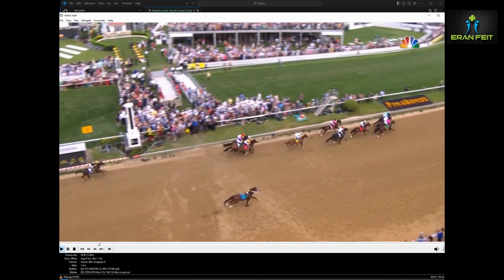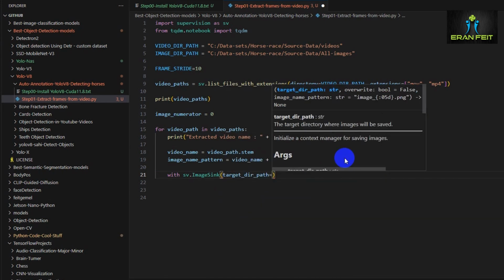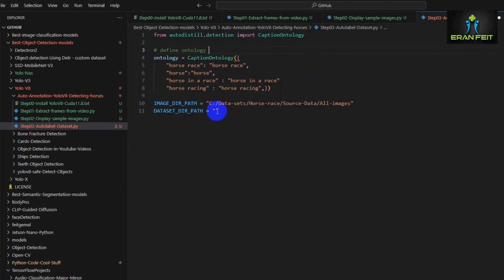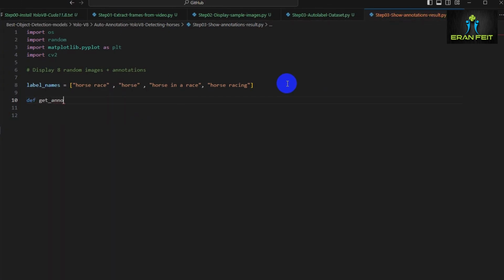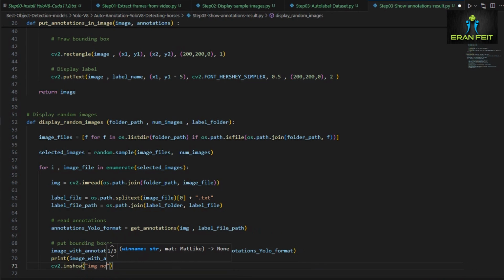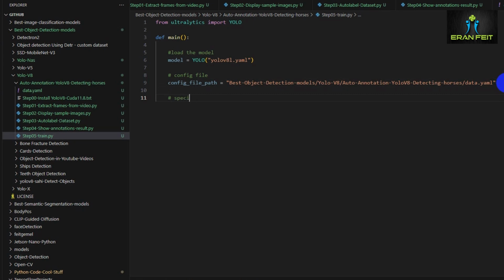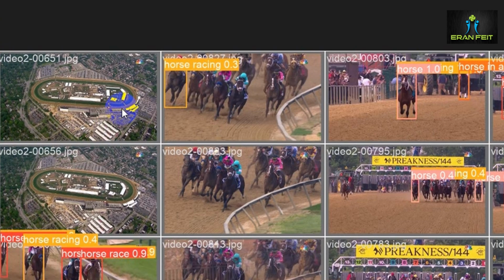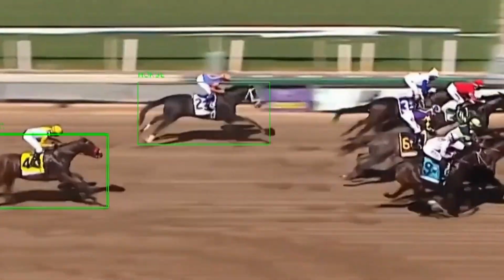No Dataset? No Problem! Create a Horse Race Detection Model using Deep learning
in this video, We will learn how to train a horse race classes , even though we do not have a dataset. .  The pipeline includes video frame extraction, object detection model training, and displaying the results with bounding boxes and labels. Here’s an overview of what each part of the code does:

1. **Frame Extraction from Video**: The first part of the code extracts frames from a horse race video at regular intervals. These frames are saved as images to be used later for training and testing the YOLOv8 model. OpenCV and Supervision libraries are used to handle video frame extraction.

2. **Image Grid Visualization**: This section of the code helps visualize a sample grid of images that were extracted. The images are arranged in a grid layout, and titles are displayed for easy identification. This helps the user visually inspect the quality of the extracted frames.

3. **Automatic Annotations with GroundingDINO and Autodistill**: The third part automates the annotation process using GroundingDINO from the Autodistill library. It labels the images by detecting objects such as "horse" and "horse race" based on the defined ontology. The annotations are stored in YOLO format to be used for training the model.

4. **Visualizing Annotations**: The next section of the code displays random images from the dataset along with their annotations (bounding boxes). The YOLO format annotations are converted into pixel coordinates, and bounding boxes are drawn on the images, providing a visual representation of the labeled data.

5. **Training the YOLOv8 Model**: This part of the code loads a YOLOv8 model and trains it on the annotated horse race images. The model is configured using a data.yaml file that defines the dataset paths and classes. Training is performed over multiple epochs with the results and checkpoints saved to a specified directory.

6. **Running Object Detection on a Video**: Finally, the code loads the trained YOLOv8 model and applies it to a test video. The model performs object detection on each frame of the video, drawing bounding boxes and labels around detected objects. The processed video is displayed in real-time, allowing the user to see the model’s predictions.

Overall, this code demonstrates the full process of building an object detection model using YOLOv8, from data preparation to model training and testing on new video data. It leverages powerful tools like Supervision, GroundingDINO, and Autodistill to automate and streamline the workflow.

00:00 Introduction & Demo
02:15 Installation
04:42 Generate the dataset
12:30 Automatic dataset annotation
31:03 Train a model
39:46 Test the mode